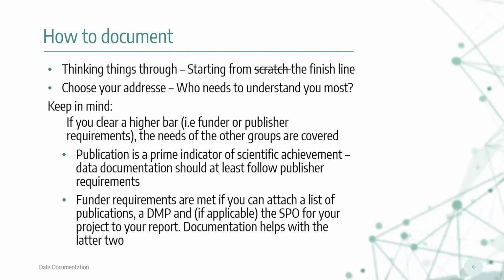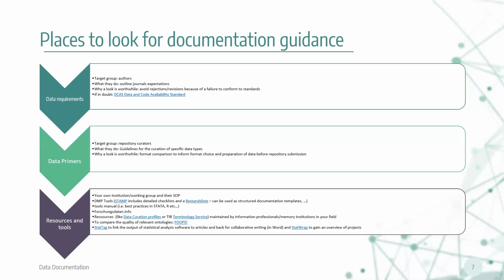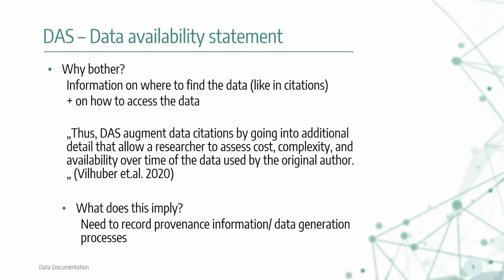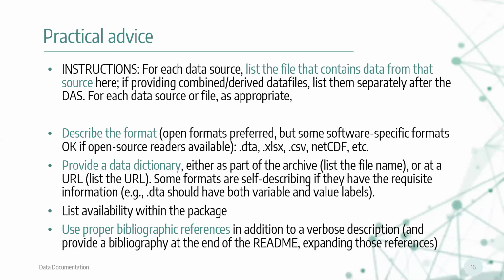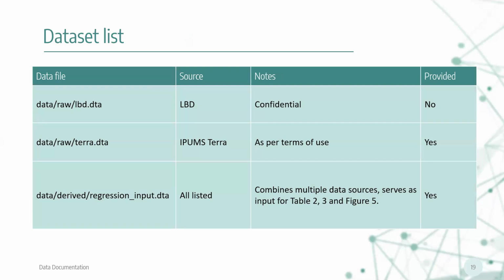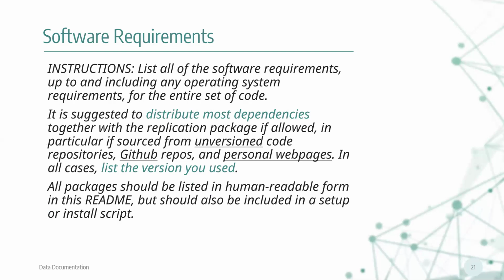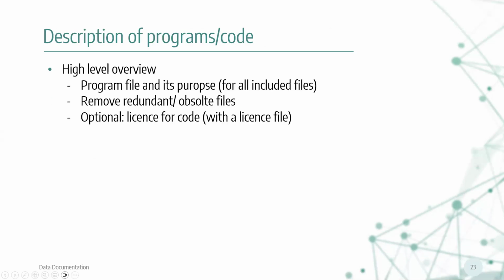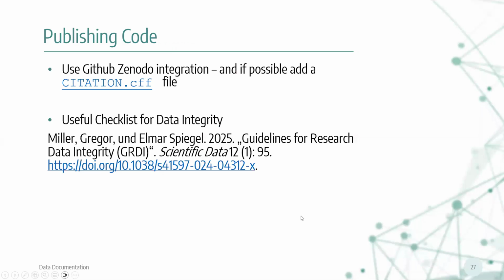Data documentation as a prerequisite for high-quality reusable research data (Coffee Lecture)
This coffee lecture provides a brief overview of the most commonly used methods for data documentation. We will focus on how these help ensure future reuse and which tools and techniques can integrate data documentation into daily workflows with as little effort as possible.